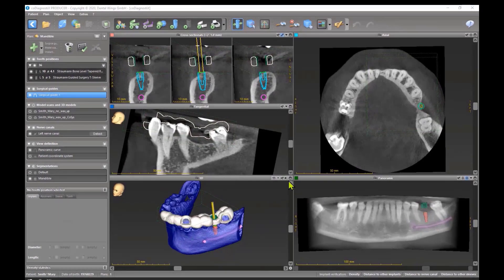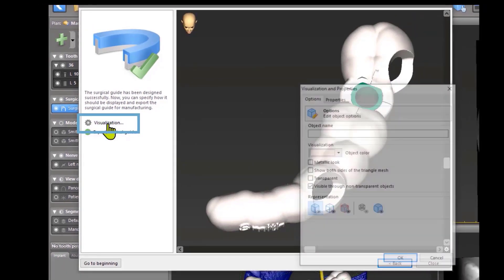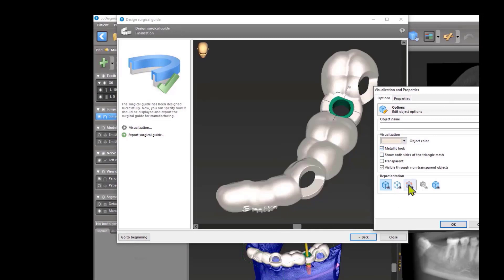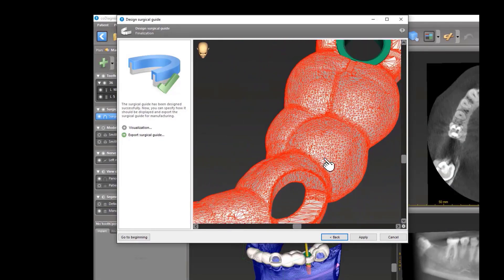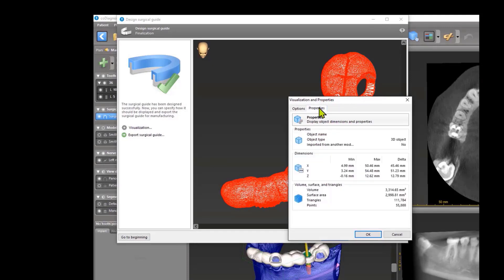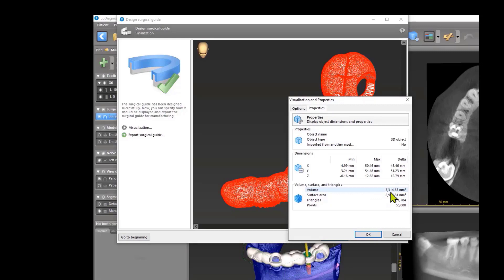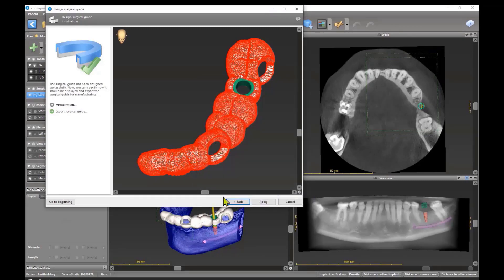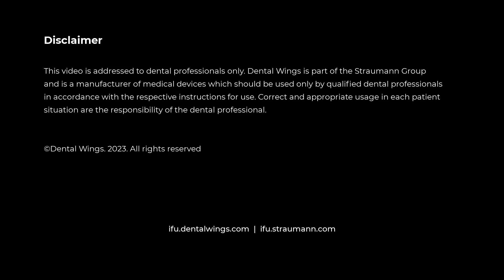coDiagnostiX® Tips and Tricks 10 | Guide visualization